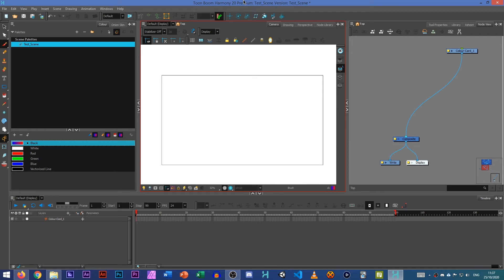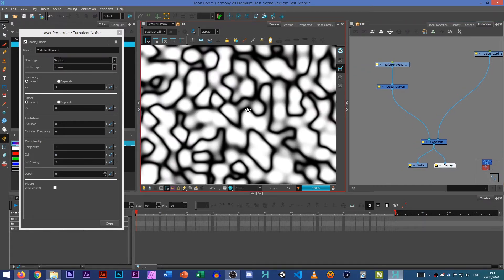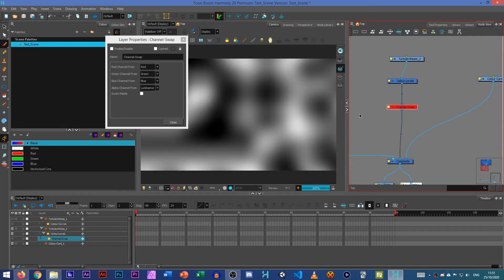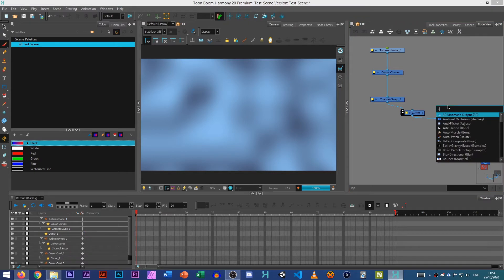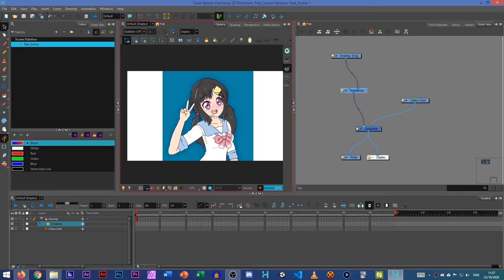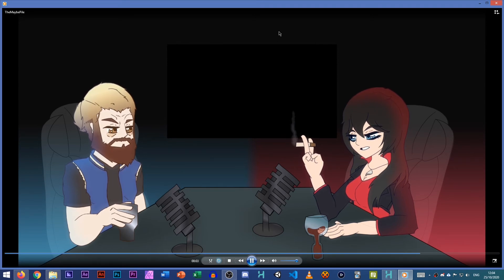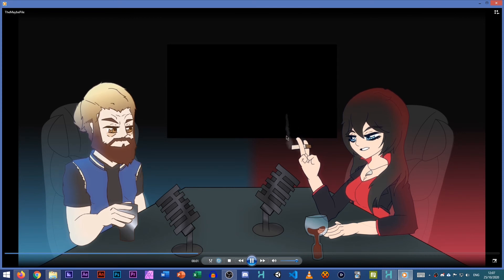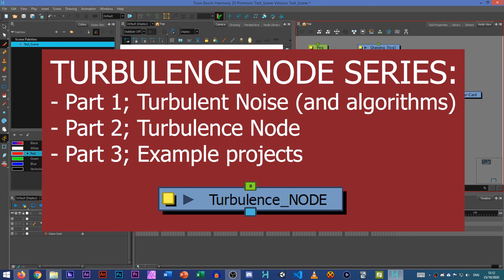Turbulence Node Examples (PART 3) - Toon Boom Harmony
This video is part 3 of a 3 part series, where I show off how the turbulence and turbulent noise nodes can be utilized in a project!

Turbulent Noise documentation; (I have linked Harmony 14's documentation here, as the latest writeup doesn't actually contain a section of information)

Hashtags;